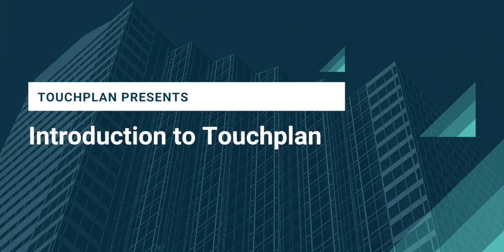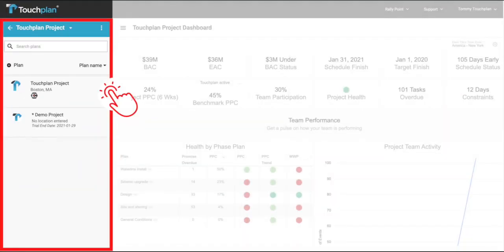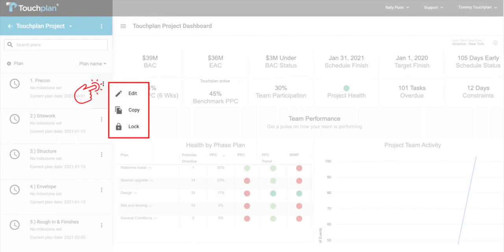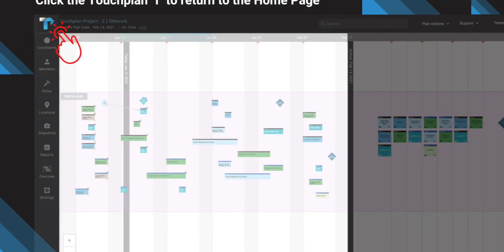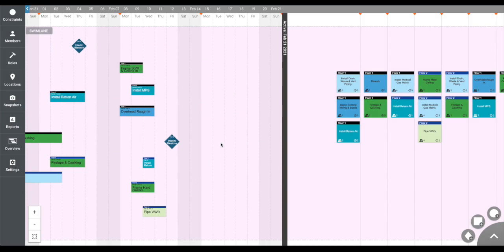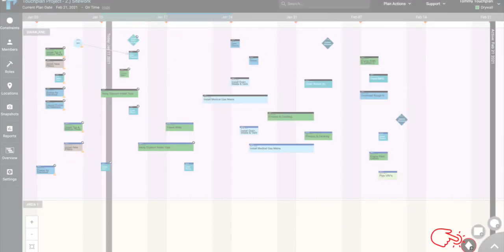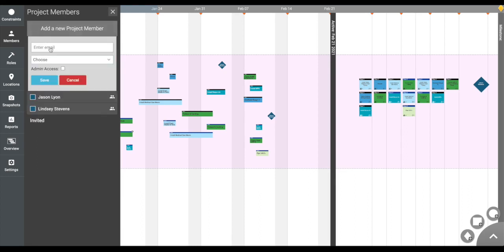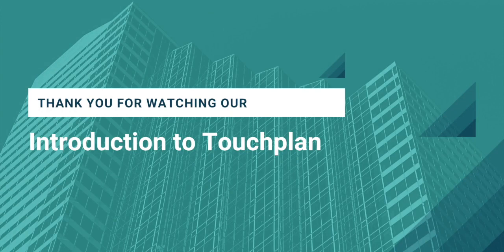A General Contractor's Introduction to Touchplan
General contractors - Welcome to Touchplan, a web-based planning tool that allows project teams to build plans together in one place. Watch this video to learn how to get started with Touchplan in your next project.